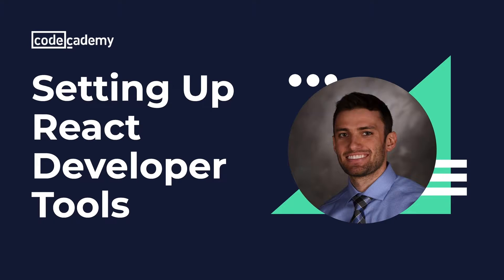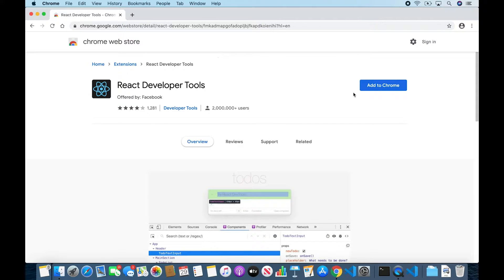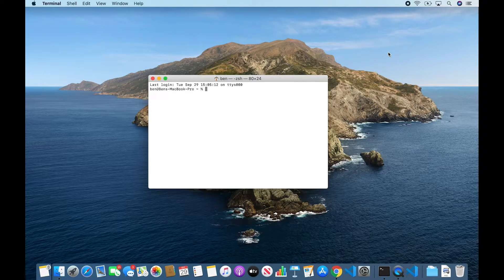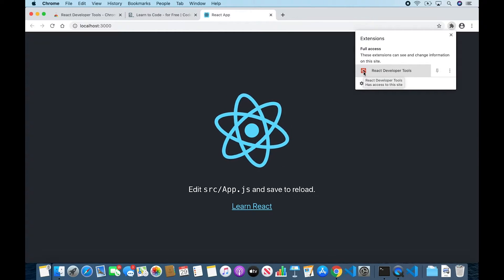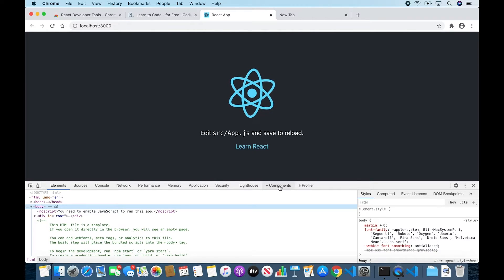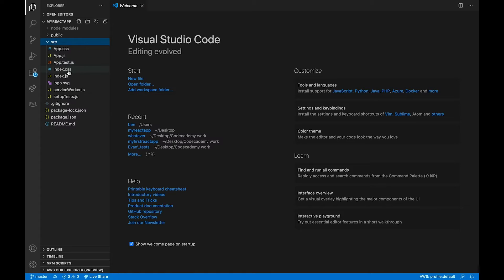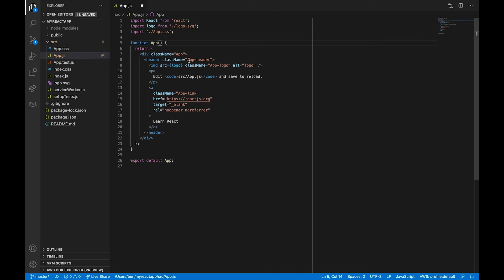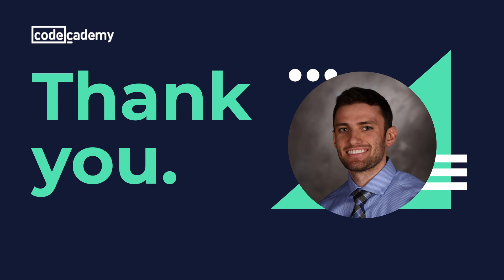Setting up React Developer Tools on your computer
Codecademy team member Ben walks us through how to set up the React Developer Tools Chrome extension so you can get started with debugging your React applications.

With React Developer Tools, you can modify rendered React components — allowing you to experiment with changing component values, calling methods, testing interactions between components, and so much more.

The simple breakdown:
- Open Chrome and install the extension
- Generate React app using create-react-app
- Open React Developer Tools and code

In this video, we’ll be using the command line to work with NPM and the Create React node module. Familiarity with these tools is recommended.